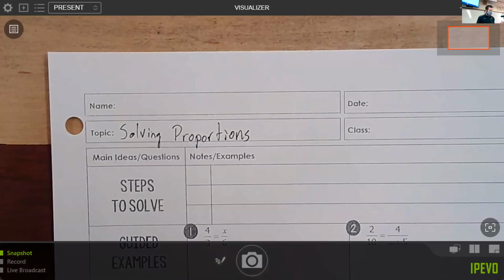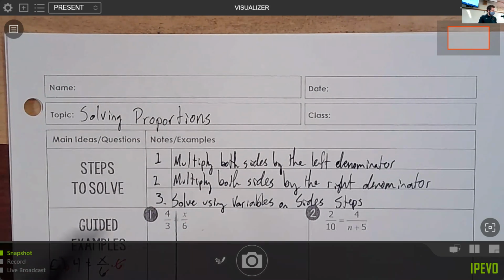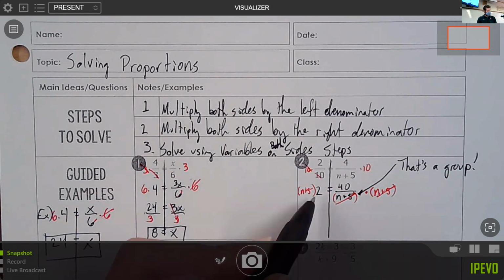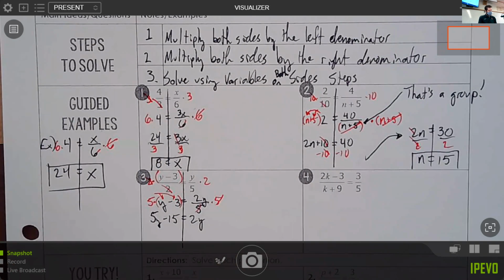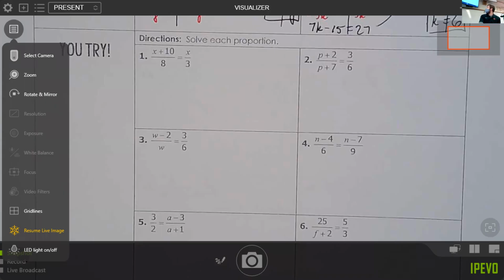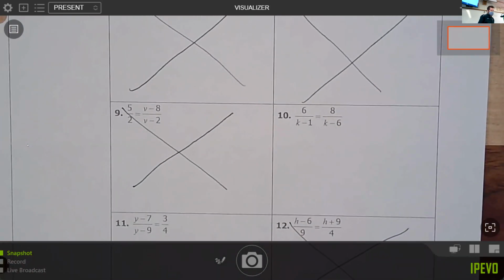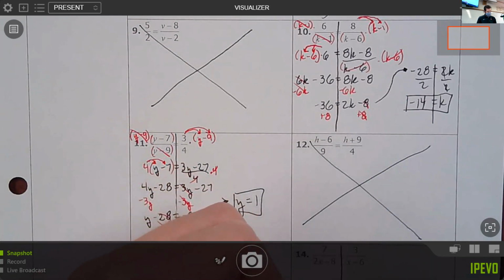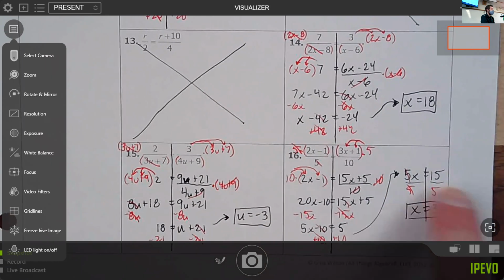Lesson 2-4: Solving Proportions